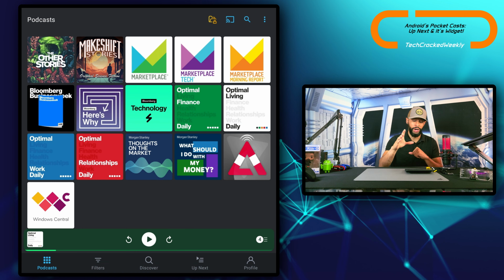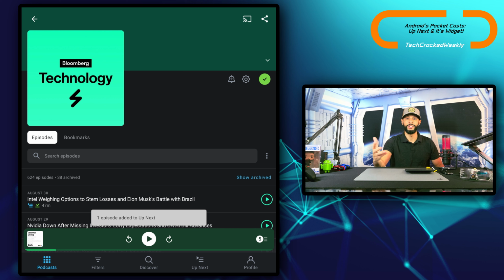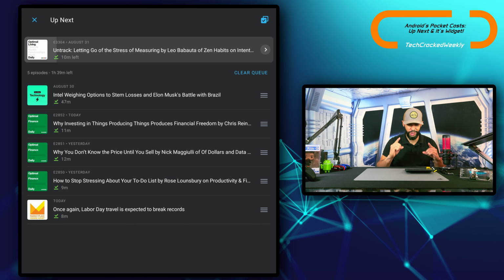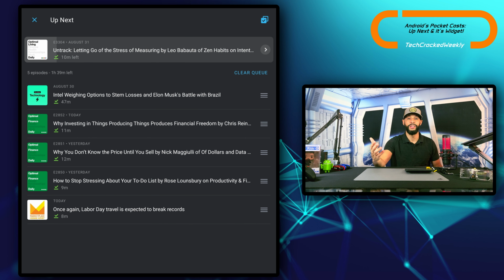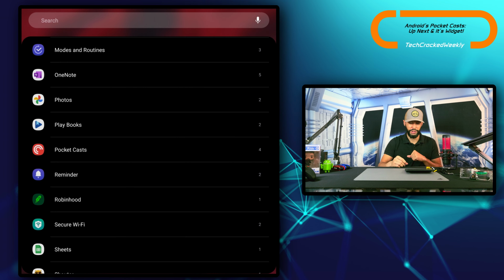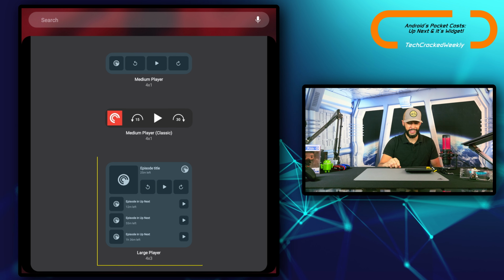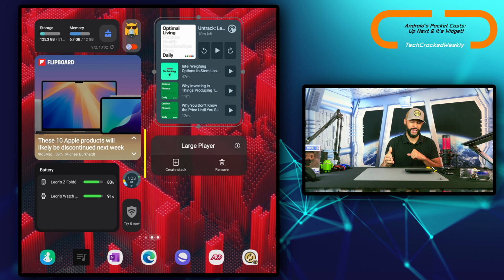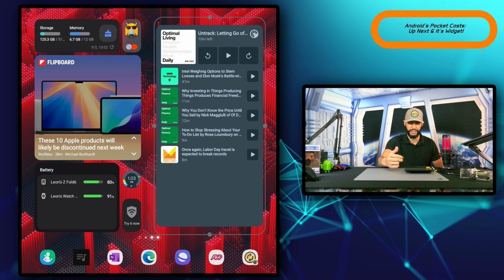●Android: Pocket Cast's "Up Next" & It's Widget | Best Podcast Tools You're Not Using!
Experiment 245/365, 2024 | Android’s Pocket Casts: How to Use "Up Next" & Its Widget for a Better Podcast Experience!

Looking to build the ultimate load out? Find items shown and a list of related items at the Amazon Storefront

What is goin’ on everyone? Leon checkin’ in and today we are covering more of Android and discussing the feature Up Next in Pocket Cast as well as its widget for a better podcast experience!

I’ve been using Pocket Cast for a while now and can officially say I highly recommend it.

We have a good layout and operability. With this tutorial, we will improve the experience furthermore!

The goal of this content is to help you get more out of your devices and improve your day-to-day efficiency with technology and I’m hoping to do this by providing information you can’t find anywhere else, because I use products long term that I am actually interested in!

TikTok (@TechCrackedWeekly) & Instagram (@Tech_Cracked_Weekly)